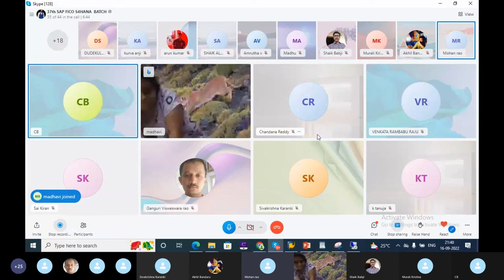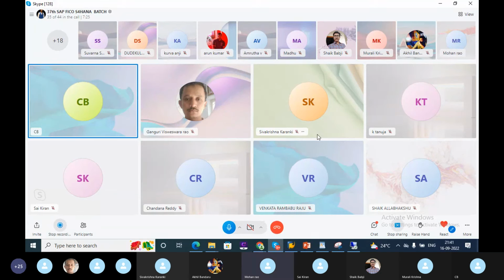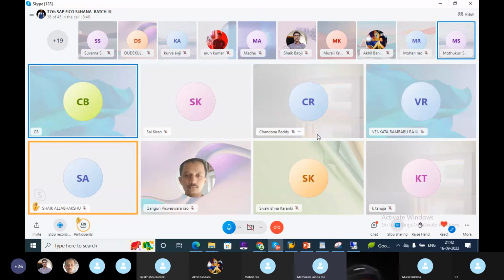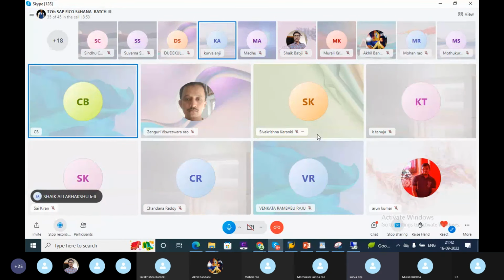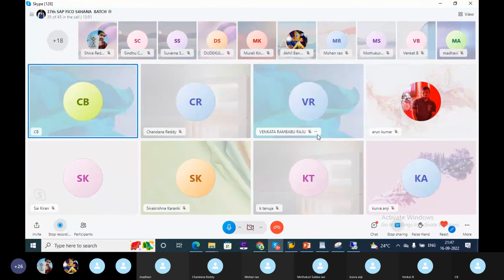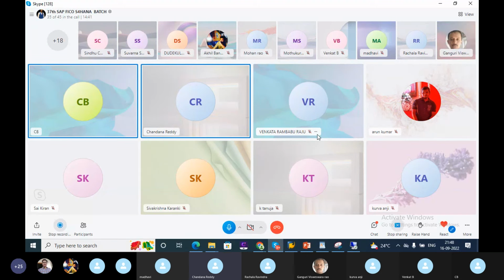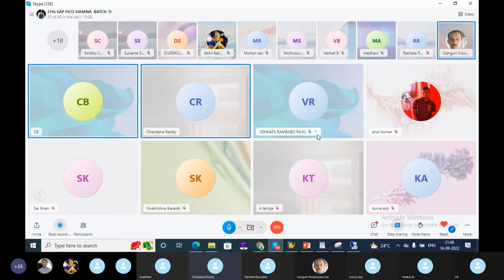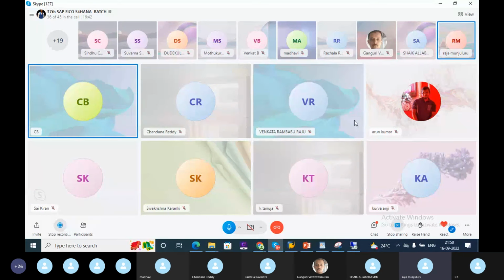Chanu SK's "SAP FICO Course in Telugu"- SAP FICO Training in Telugu-{SAP Fico in Telugu}-Chanu SK